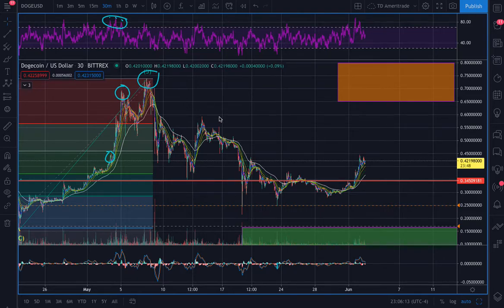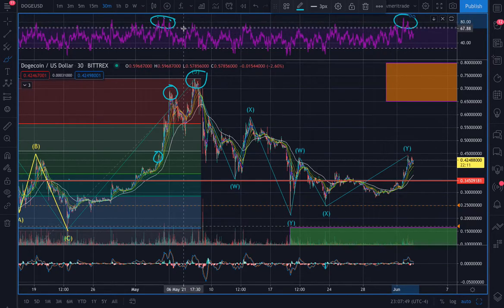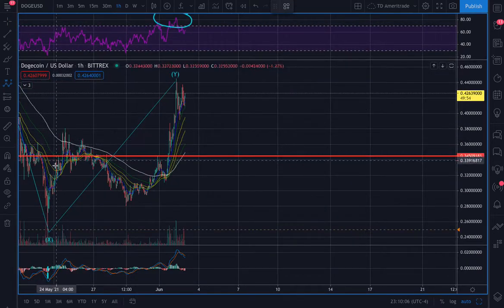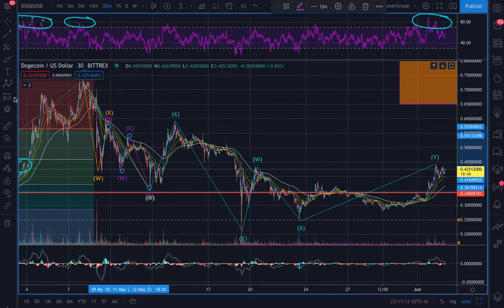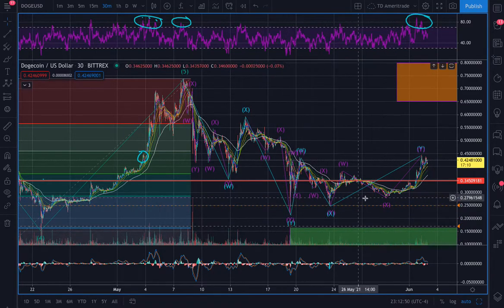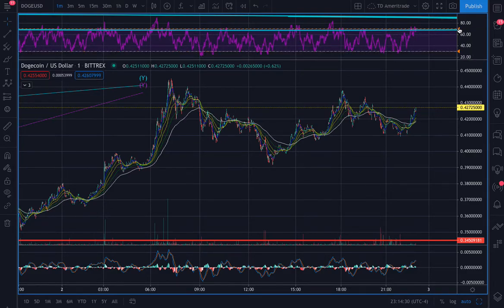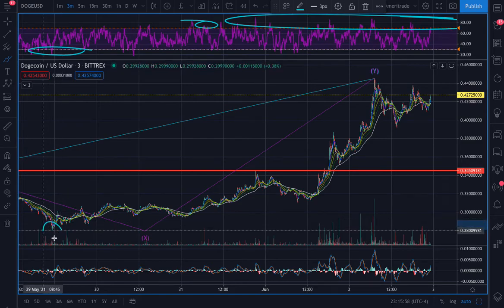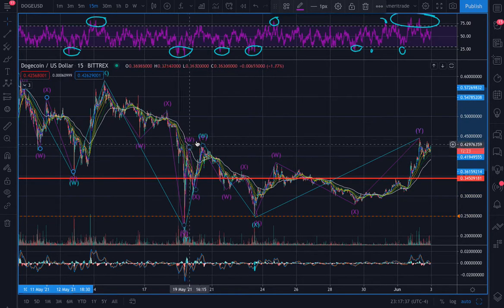Dogecoin Rocket - Daily DOGE #20 - Technical Analysis (Elliott Waves)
MY ALERTS are going off! - Daily DOGE #20 - Technical Analysis (Elliott Waves)